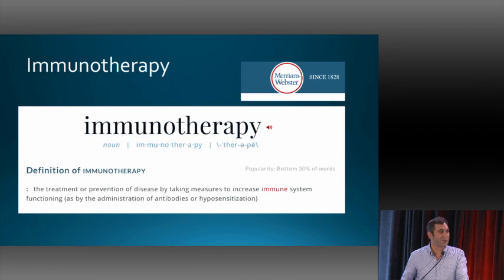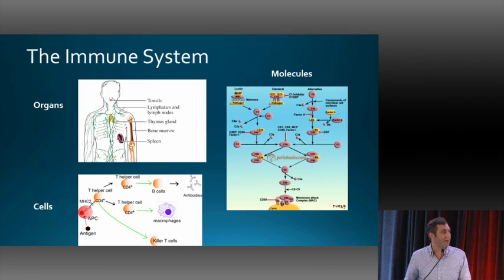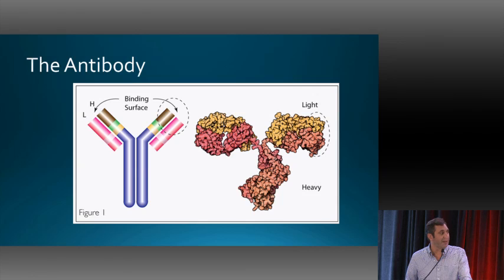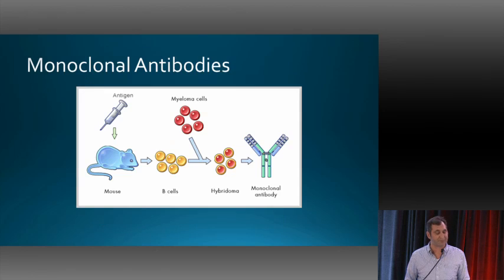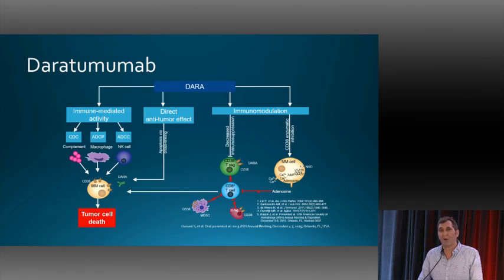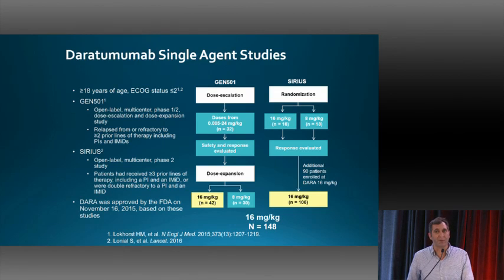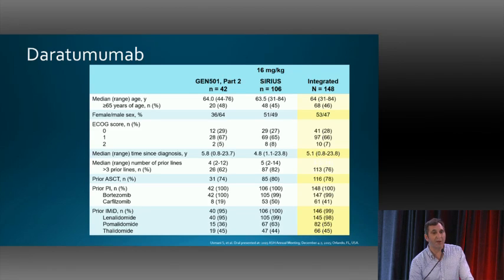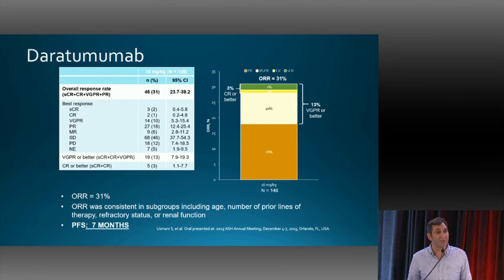2016 National Conference: Dr Sebag- Daratumumab for the Treatment of Myeloma